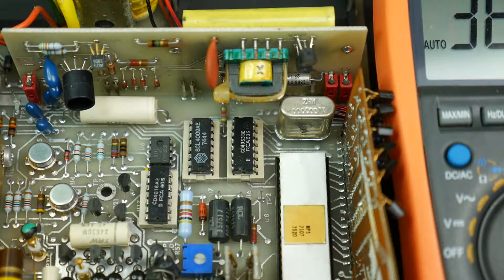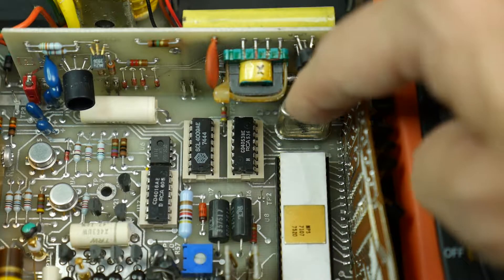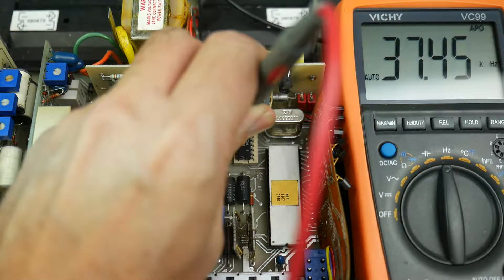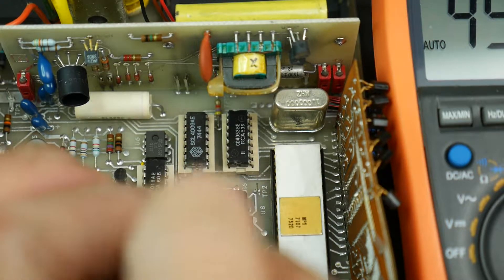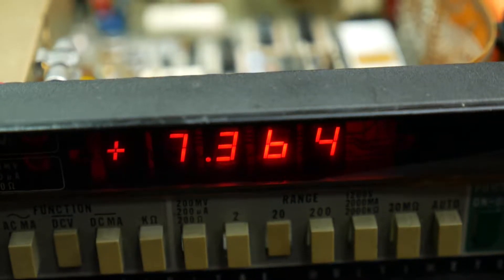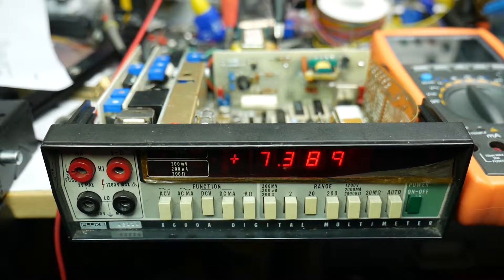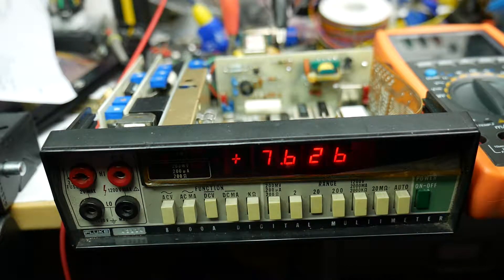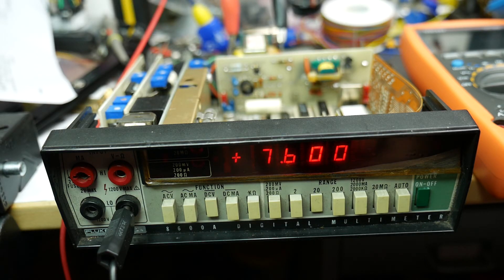Fluke 8600A Multimeter Repair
I wanted to show a simple diagnostic test on the fine old Fluke 8600A multimeter, but it turned out to be a partial repair as well!

The meter was made in about 1976, so it's over 40 years old now. The main multiplexed LED display was blank, and I suspected a lack of a clock signal. The test was intended to find out whether the clock (1MHz) was running, so I used a modern VC99 multimeter in frequency mode to look for the signal on the chip's pins. The chip is an SCL4009AE, made by Solid State Scientific in 1974, and equivalent to a CD4009 CMOS hex Schmitt inverter. All the chips in the 8600A are socketed, and therein lies the problem.

Now that I have achieved a display, I can look into the rest of the circuitry and find out what else is going wrong. There are several tantalum capacitors in the circuit, so they will need to be checked for shorts.

I've already removed the four NiCad D-cells from the meter and in this video it's powered from a bench power supply set to 5V. I've also already tested the +/- 15V power supplies from the DC-DC converter.